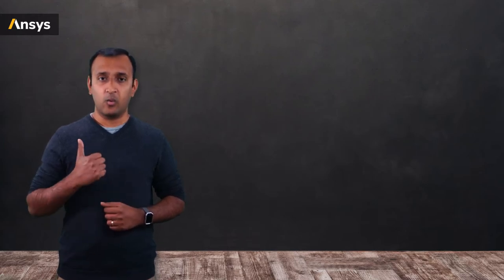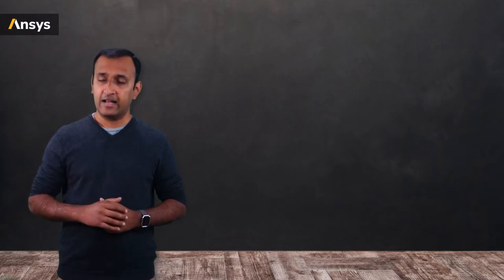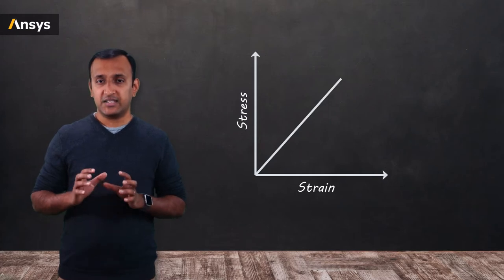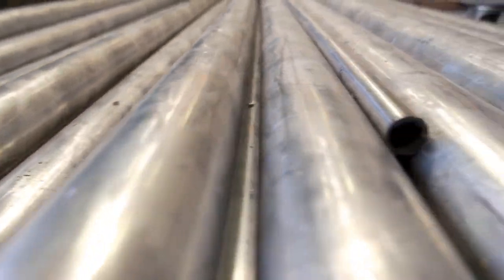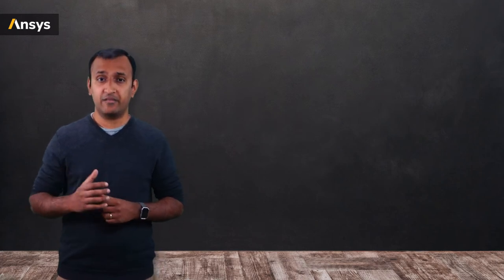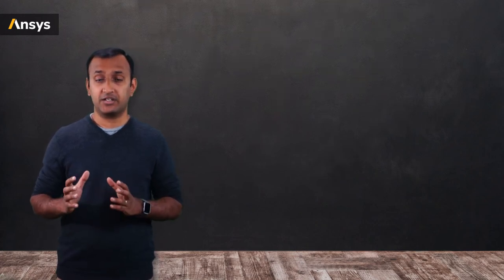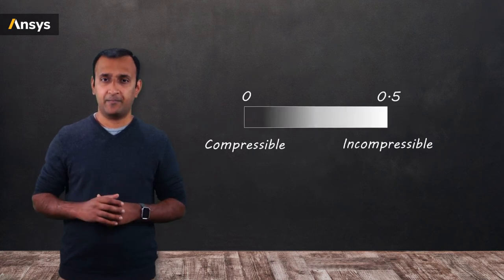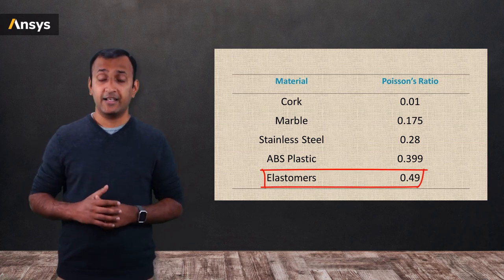Hooke’s Law — Lesson 2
This video lesson deals with Hooke’s law, which states that there is a linear behavior between stress and strain in a material undergoing elastic deformation; the proportionality constant relating this stress and strain is called Young’s modulus. This lesson is part of the Ansys Innovation Course: Linear Elastic Models. To access this and all of our free, online courses — featuring additional videos, quizzes and handouts — visit Ansys Innovation Courses